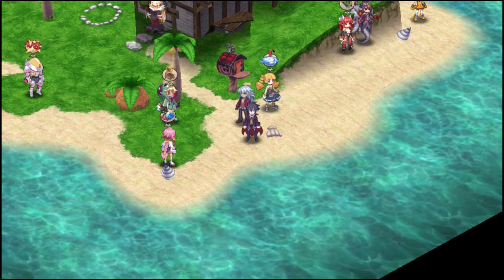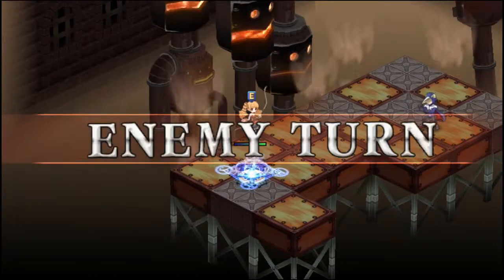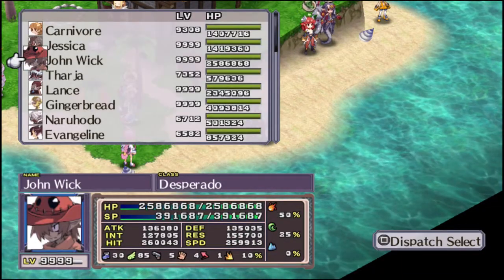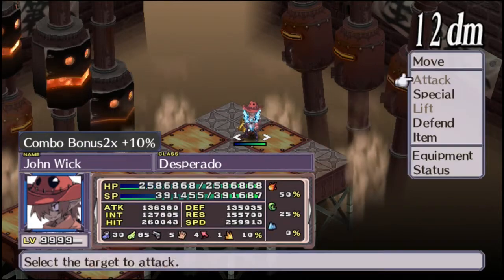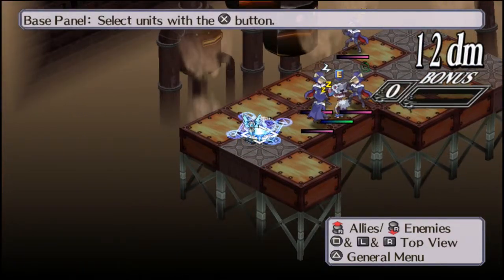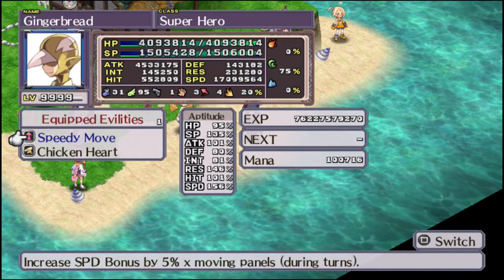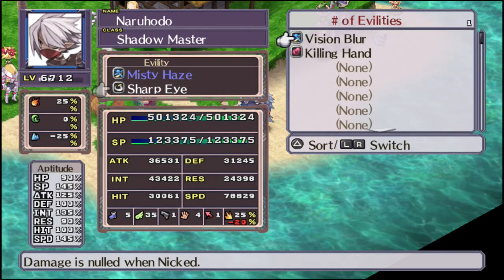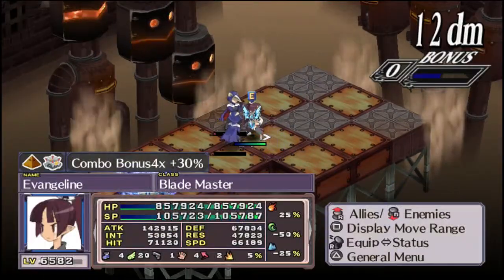Disgaea 4 Class Demos - Humanoids, Part 2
Tier unlocks at 20/50/100/200/400
Archer (Healer/Valkyrie lvl 15) - 3 Spear, 6+ Bow
Beastmaster (Warrior/Valkyrie lvl 15) 5 Spear/Axe/Bow
Gunner (Thief/Skull lvl 15) - 6+ Gun
Sorcerer (Mage/Skull lvl 15) - 4 Spear, all debuff/status
Armor Knight (Warrior lvl 20) - 6+ (?) Spear, 5 Axe

Tier unlocks at 25/60/120/240/480
Masked Hero (Thief/Warrior lvl 25) - 5 Gun, 5 Fist
Ninja (Thief/Skull lvl 30) - 4 Fist/Sword, Poison, Stun
Lady Samurai (Valkyrie/Archer lvl 30) - 6+ Sword, 4 Bow